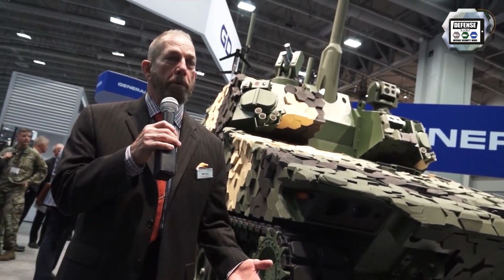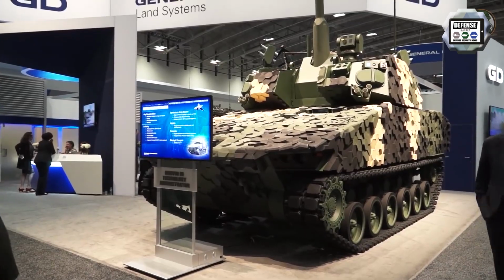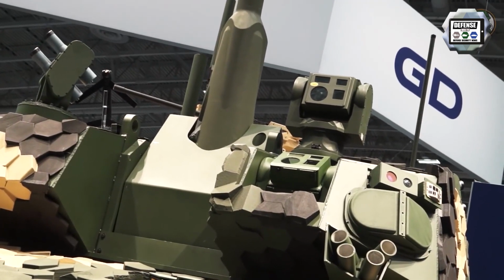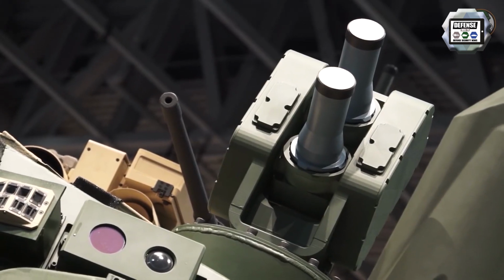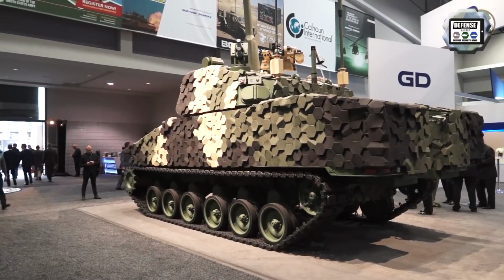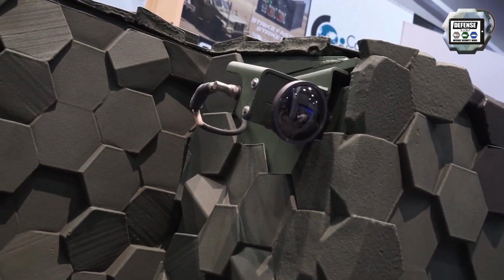General Dynamics Griffin III tracked armored candidate to replace Bradley IFV US Army OMFV program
Review and analysis of U.S. Army’s Optionally Manned Fighting Vehicle (OMFV) Program based on a document released by the U.S. Congressional Research Service on April 16, 2020. The General Dynamics Land Systems (GDLS) Griffin III technology demonstrator based on tracked armored vehicle chassis, one of the candidates for the OMFV program of the U.S. Army.